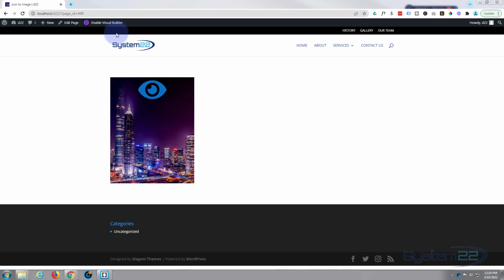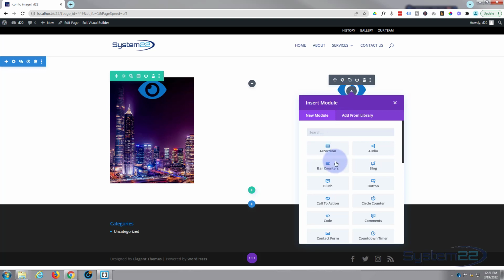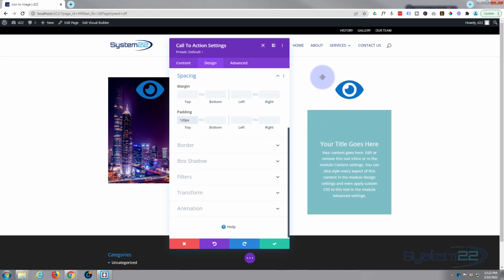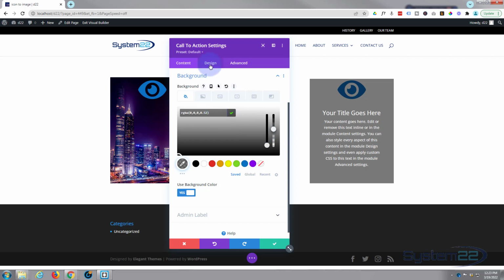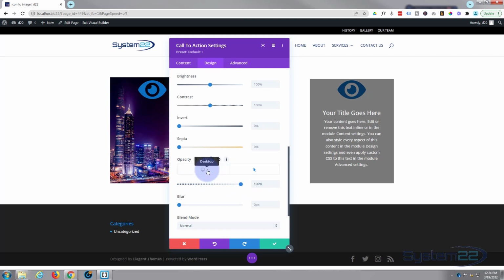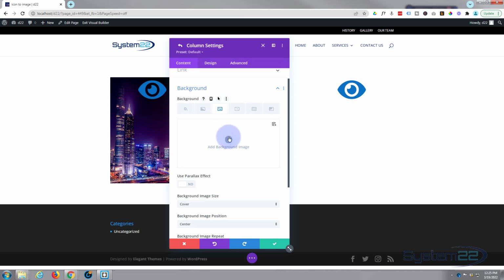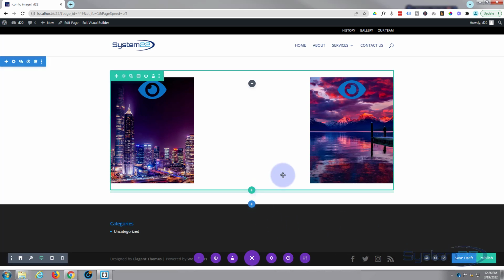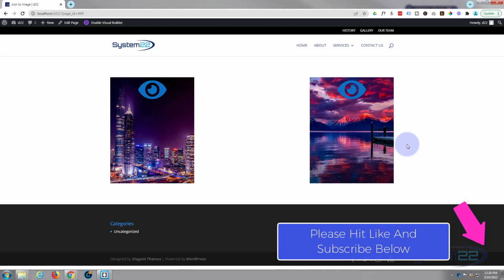Divi Theme Text Fade In Over Image With Icon 👍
Divi Theme has some great inbuilt features for creating great effects. They keep updating the theme add add new features all the time. Today we are going to create a text fade in over image on hover effect using the Divi theme. This feature will allow you to add an image that has an icon over the top of it. When you hover the mouse over the image or icon, some text will fade in just below the icon.
This is a great feature to have on your website, and very easy to use. There are no other plugins involved in this today. So, follow along with the video and see how to create a text fade in over image on hover effect using the Divi theme.

v=ZAO2MH0dQtk&list=PLqabIl8dx2wo8rcs-fkk5tnBDyHthjiLw

v=rNhjGUsnC3E&list=PLqabIl8dx2wq6ySkW_gPjiPrufojD4la9

SOCIAL MEDIA
Follow what I'm doing on: